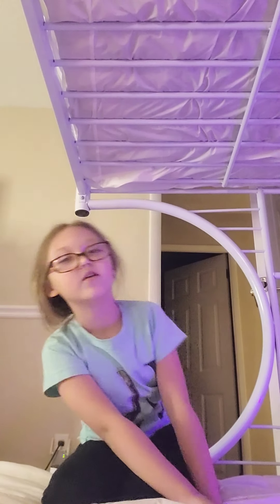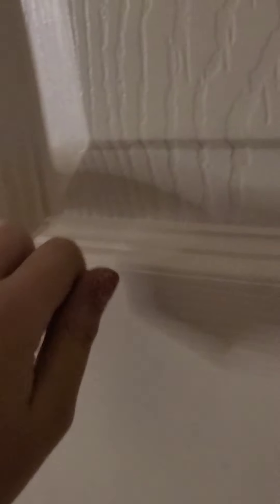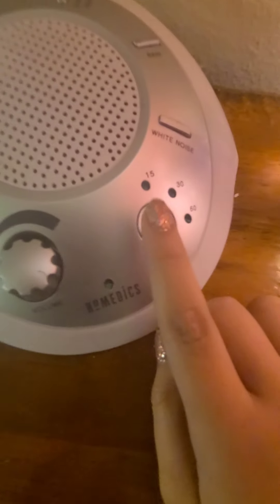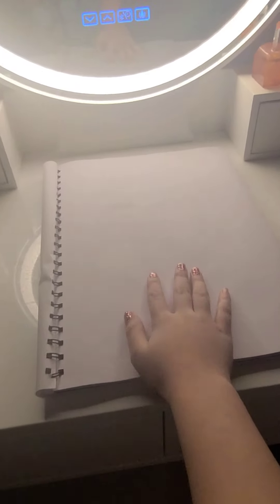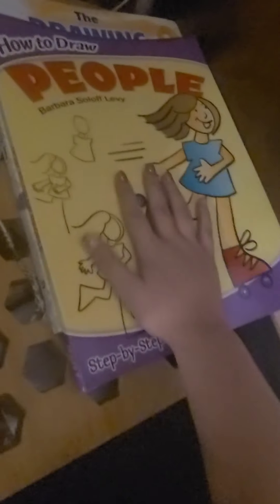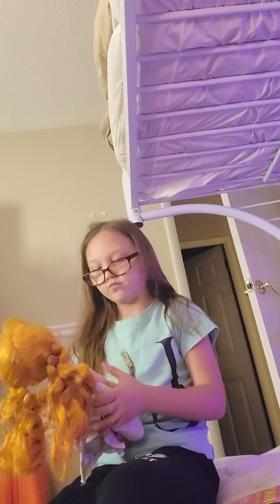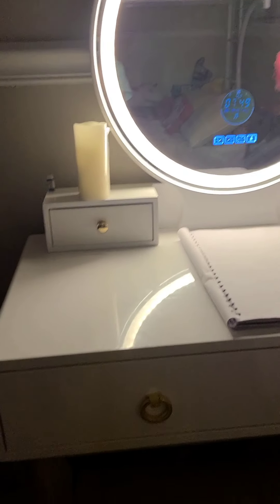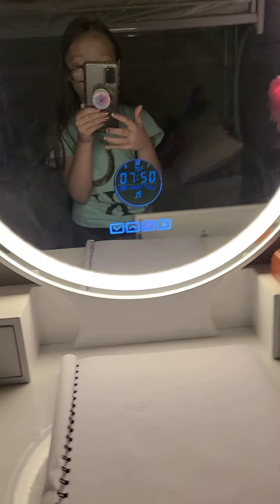soft room tour + mistake lolz